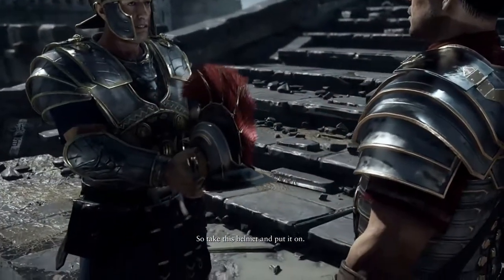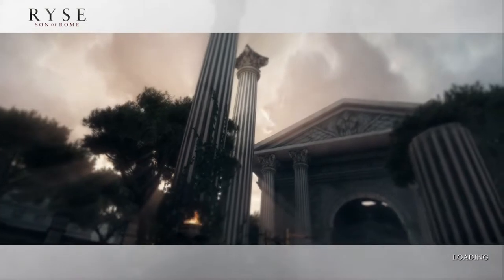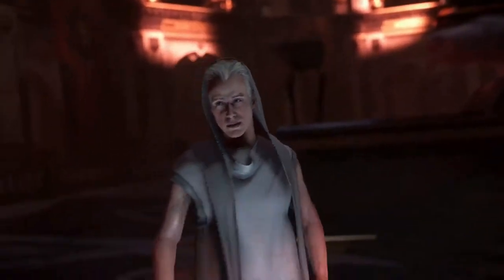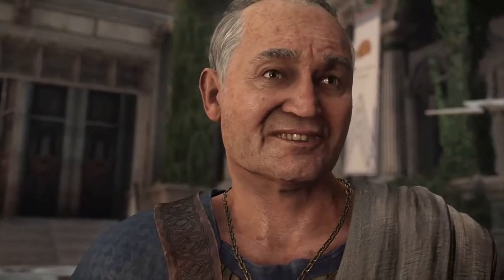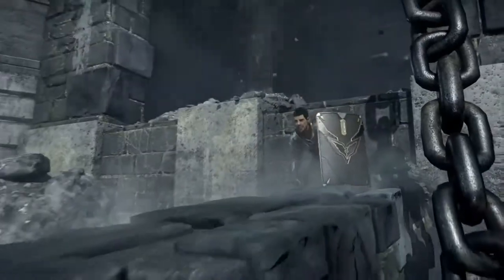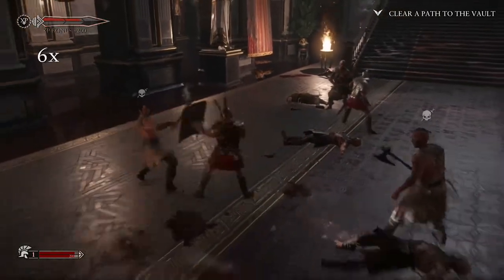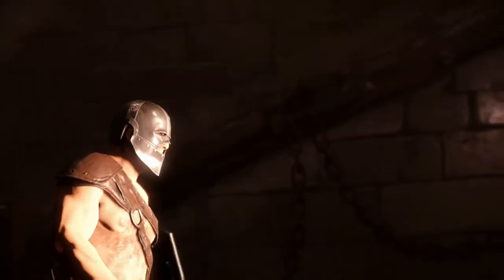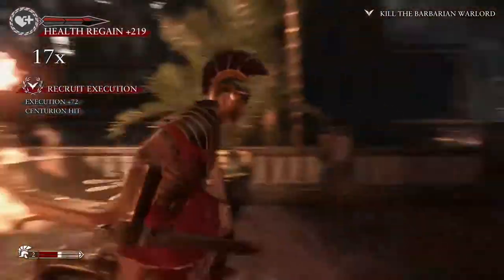Ryse: Son Of Rome Review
Review of RSOR.